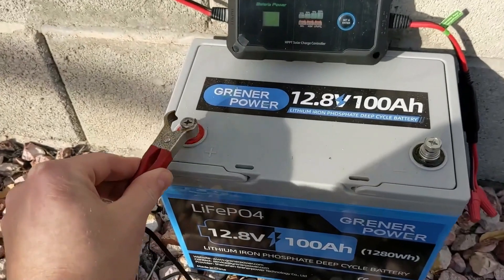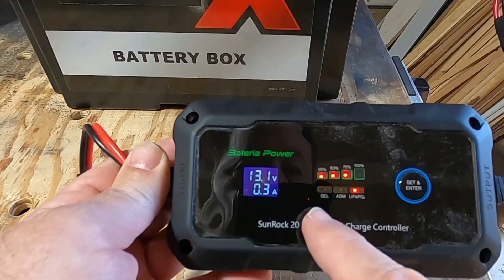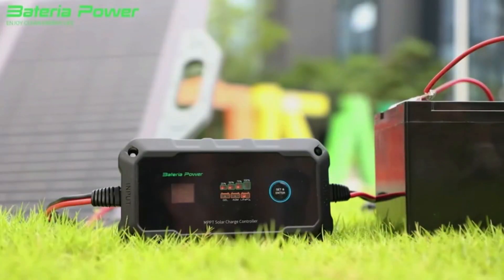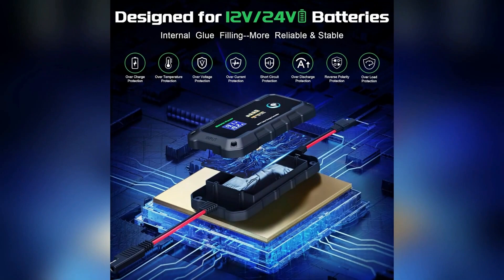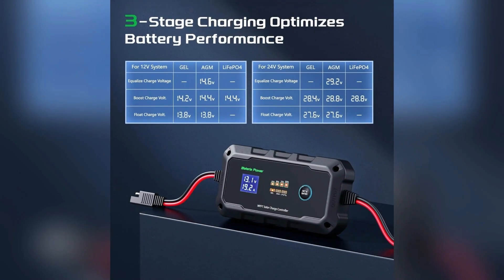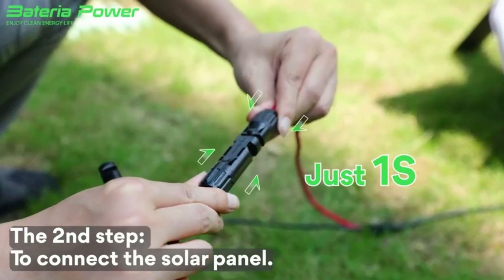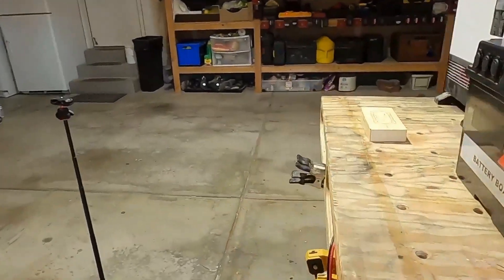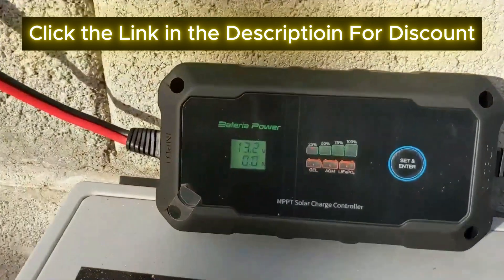Why Everyone is Switching to This MPPT Solar Controller in 2025?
Discover the game-changing features of the Bateria Power 20A 12V/24V MPPT Wireless Solar Charge Controller and find out why it’s a must-have for solar enthusiasts in 2025! This state-of-the-art controller is designed to maximize your solar efficiency, making it perfect for off-grid systems, RVs, boats, and home setups. 🌎⚡

🌟 Key Features 🌟
✅ MPPT Technology: Boosts solar charging efficiency up to 30% compared to traditional controllers.
✅ Dual Voltage Support: Works seamlessly with both 12V and 24V systems for ultimate flexibility.
✅ Wireless Connectivity: Monitor and control your solar system via Bluetooth on your smartphone. 📱
✅ LCD Display: Provides real-time data on battery status, charging performance, and more.
✅ Built to Last: Durable, weatherproof design (IP65 rated) for outdoor use. 🌧️☀️
✅ Wide Compatibility: Supports lithium, AGM, GEL, and lead-acid batteries.
✅ Smart Safety Features: Includes overcharging, overcurrent, and short-circuit protection.

Whether you're an off-grid adventurer, a solar-powered RV owner, or just someone looking to optimize their home solar system, the Bateria Power MPPT Solar Charge Controller is the perfect solution!